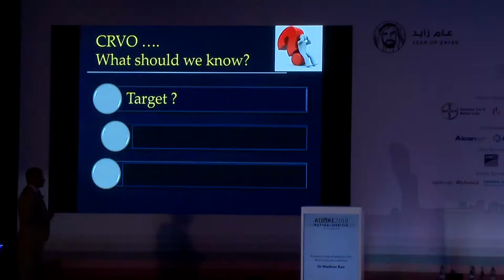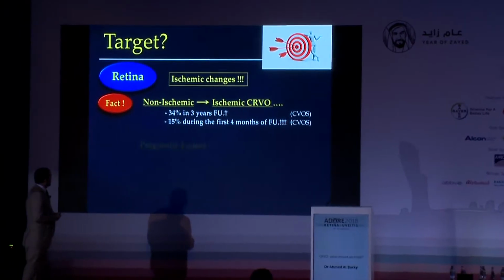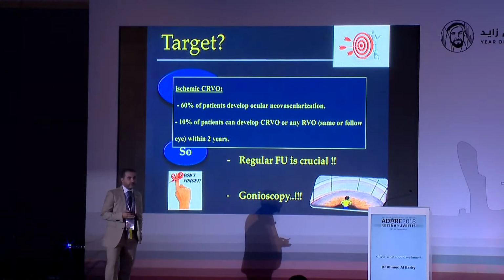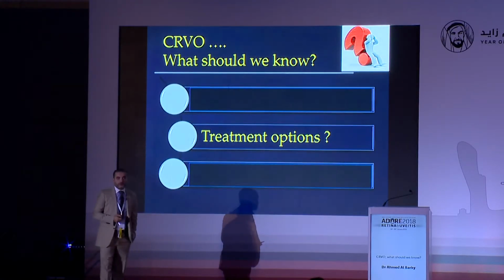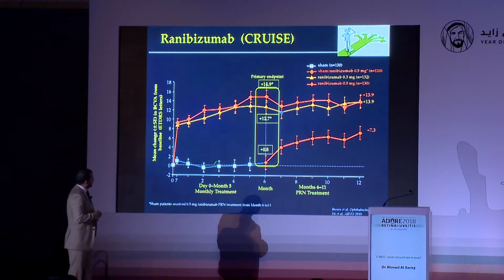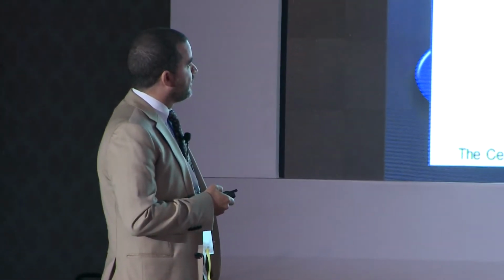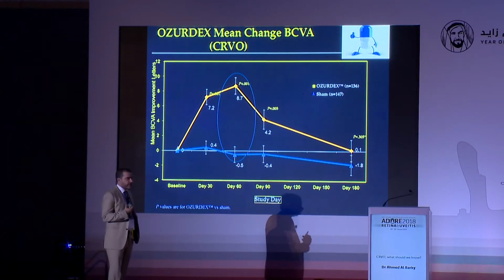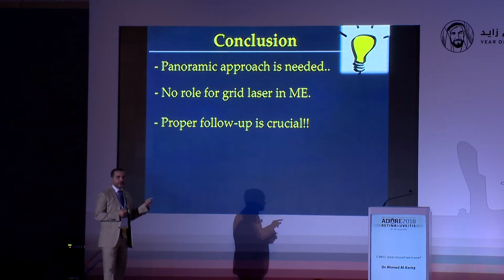20 Dr Ahmed Al Barky